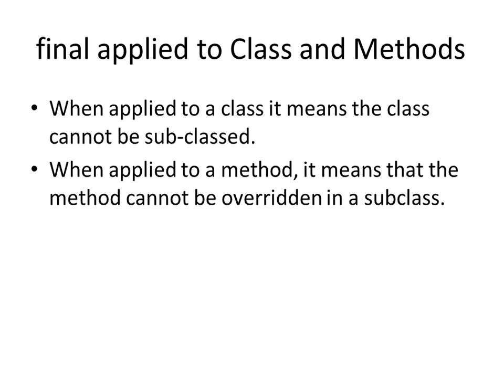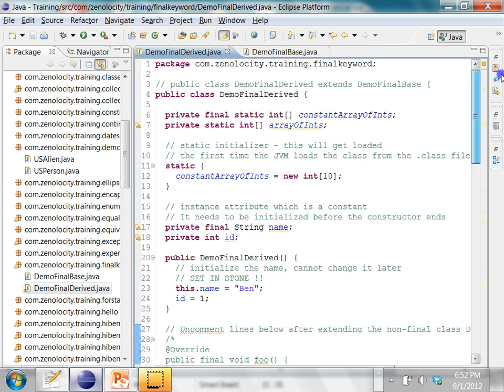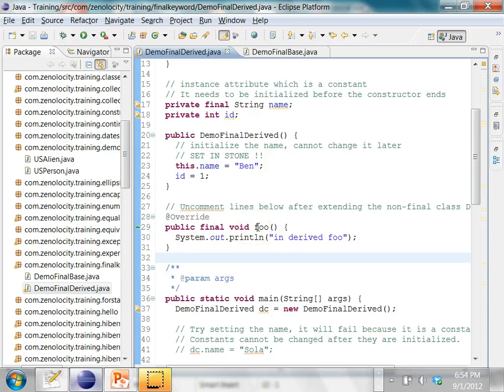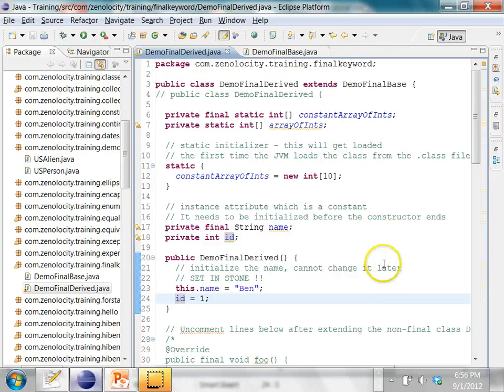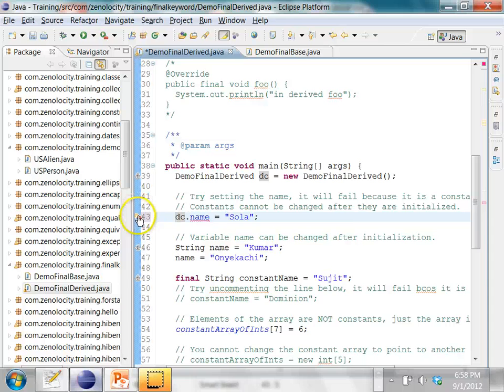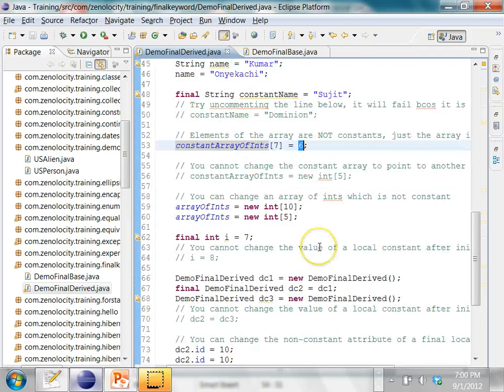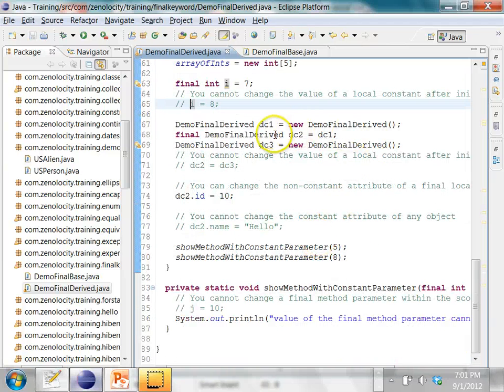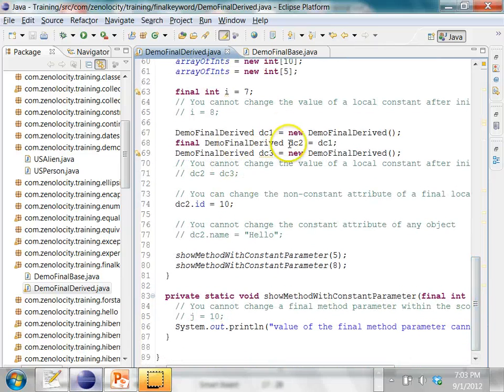Java final keyword and Usage examples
Different usage examples of the final keyword in java